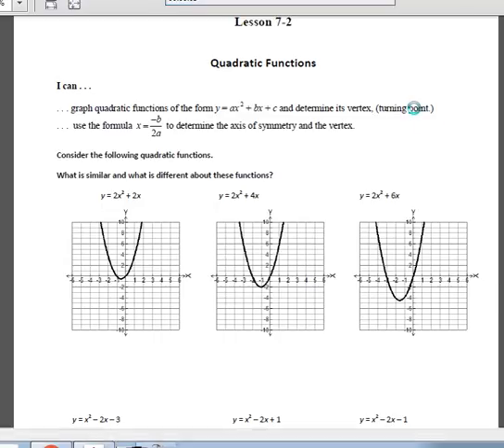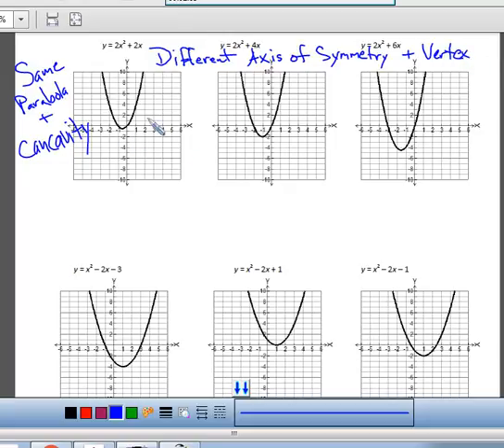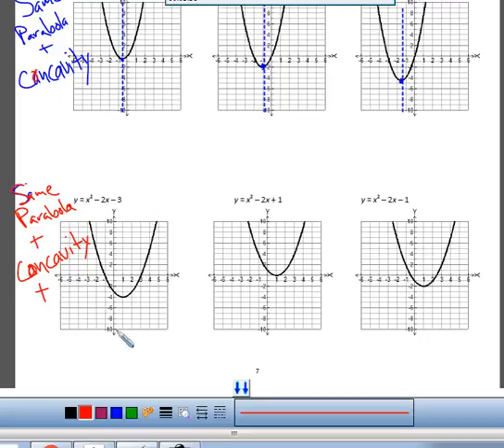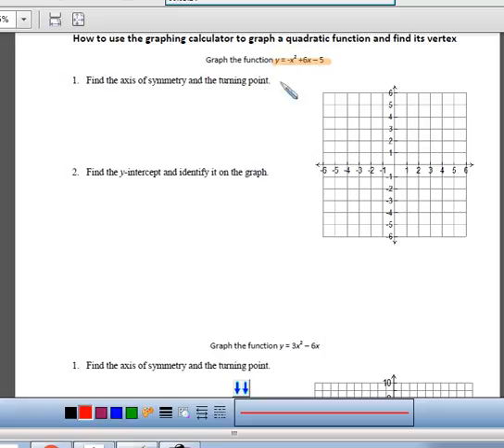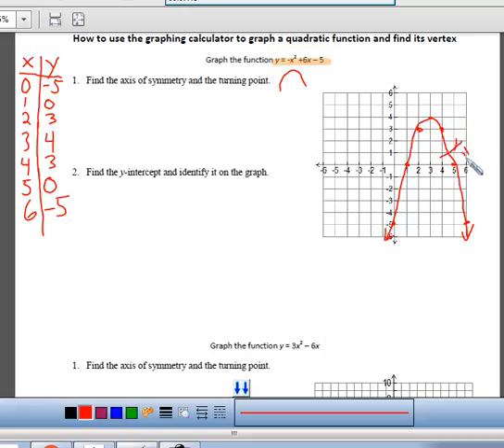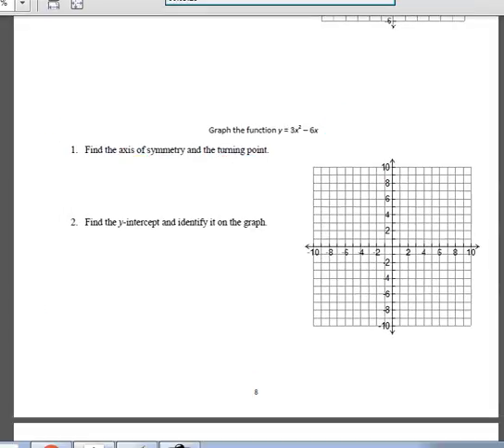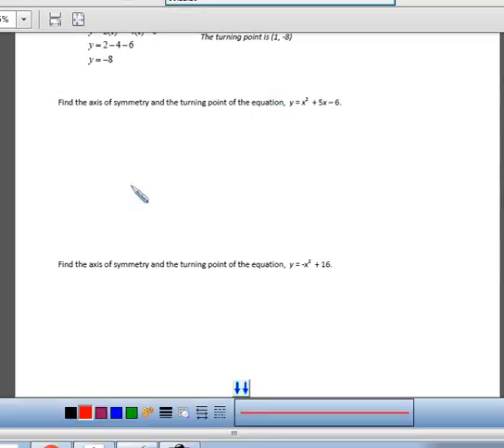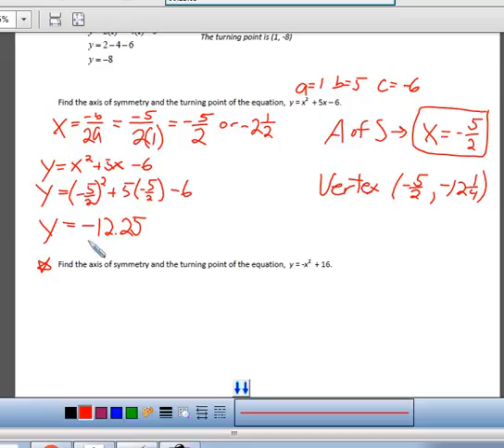al lesson 7 2